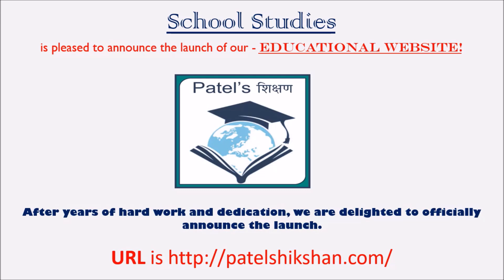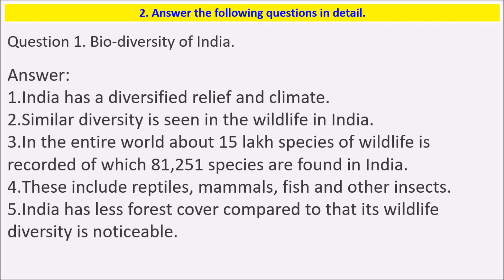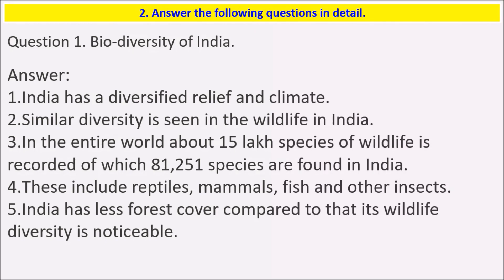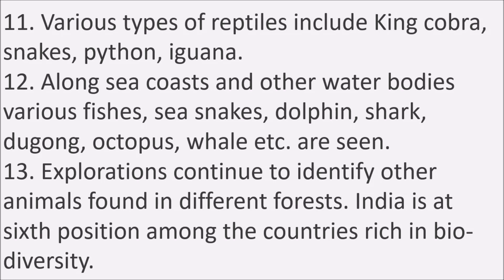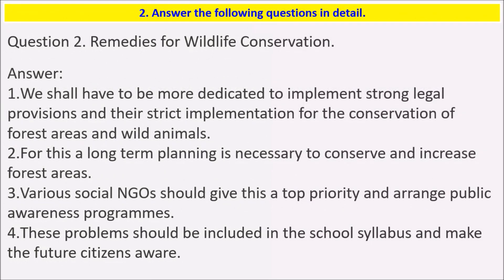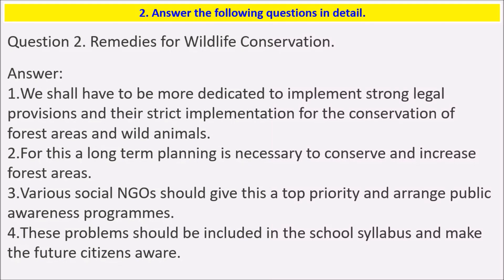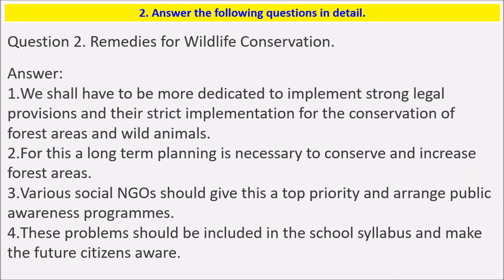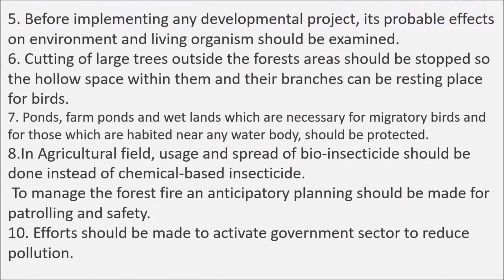GSEB Solutions Class 9 Social Science Chapter 18 Climate Question 1